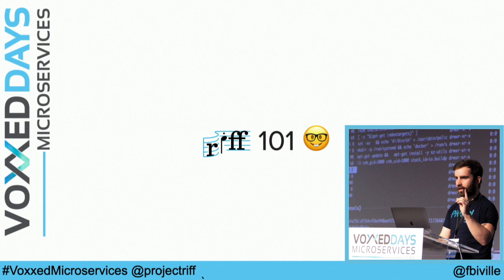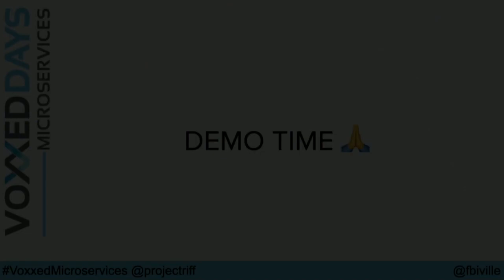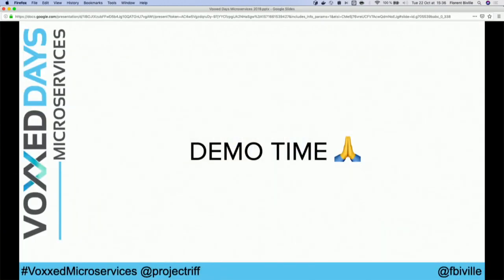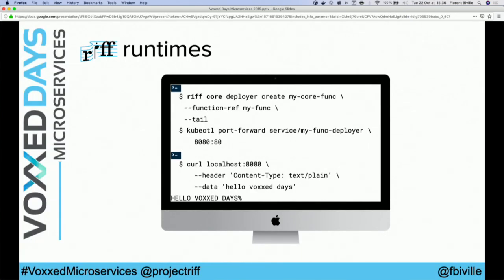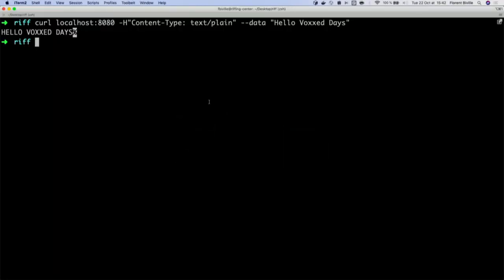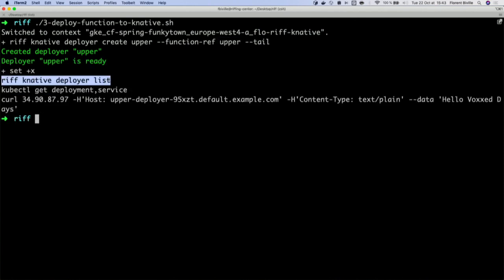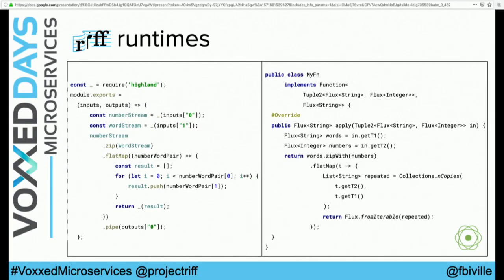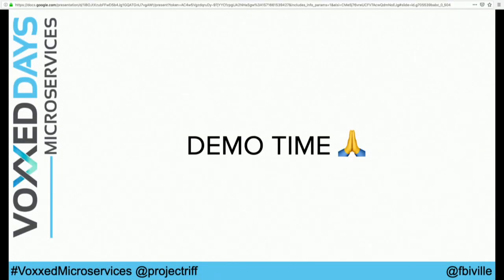riffing on Kubernetes by Florent Biville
TOOLS-IN-ACTION